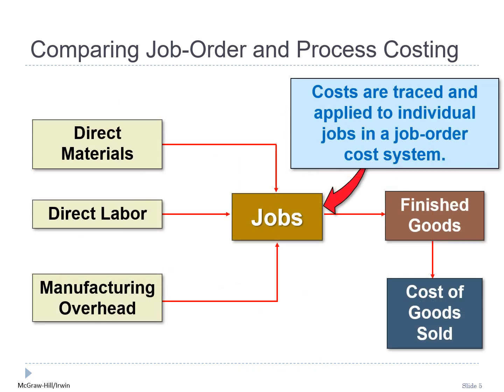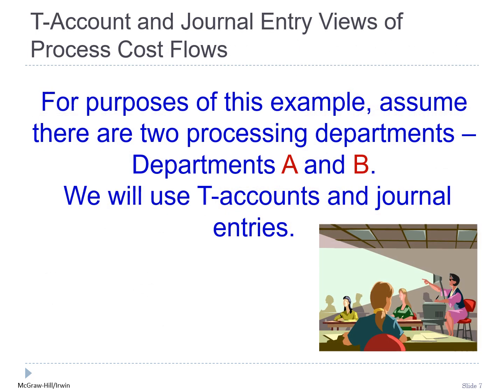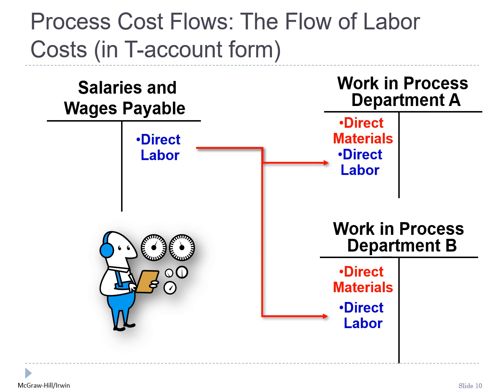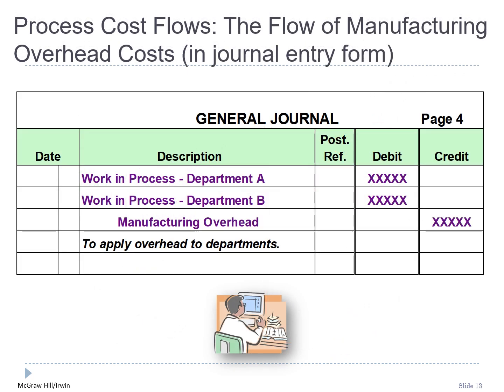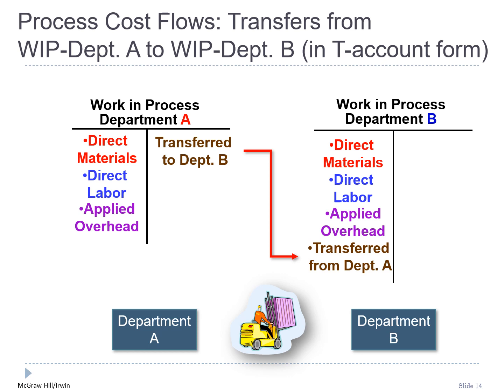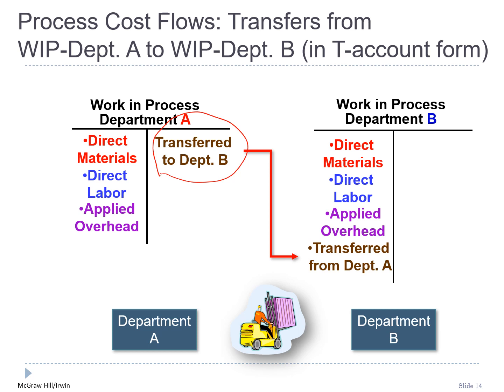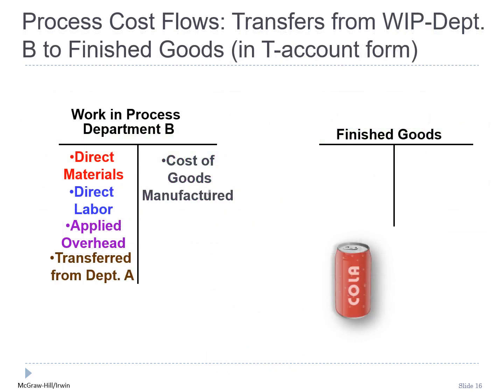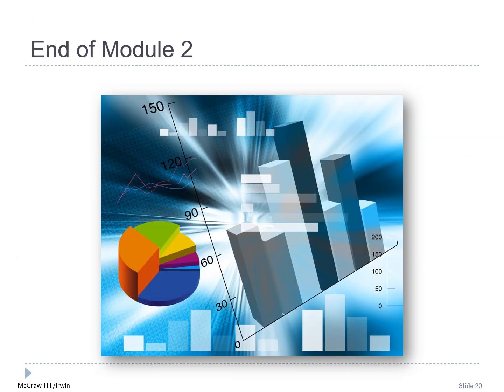Module 2 Cost Flow in Process Costing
Process Costing System: Module 2